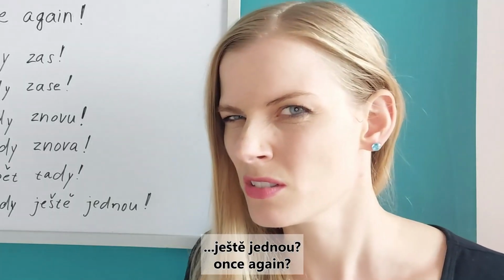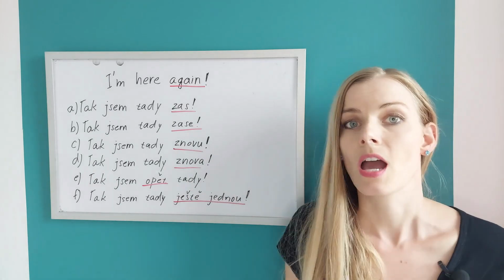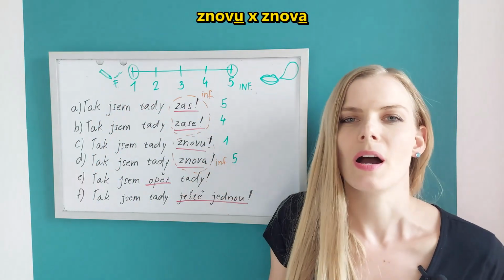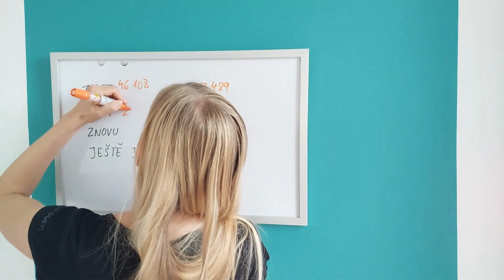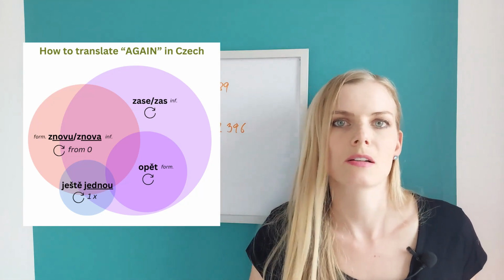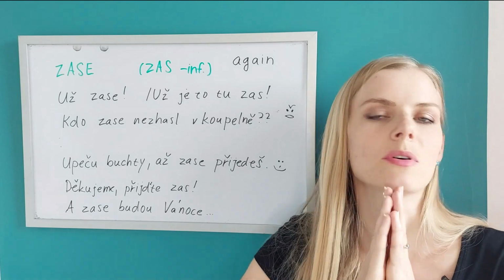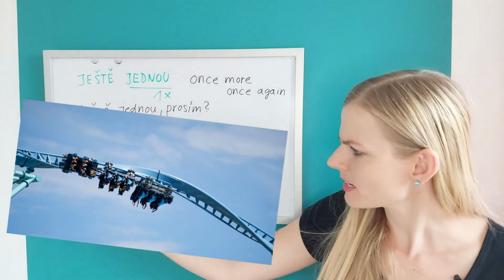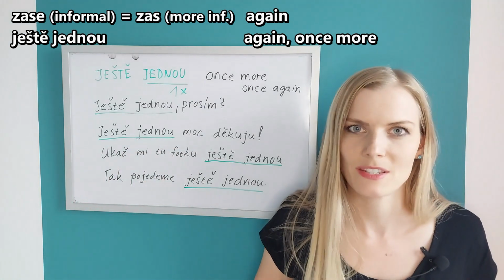🕵️‍♀️ Zase, znovu, opět, ještě jednou - Are They the Same? ("Again" in Czech I)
How do we translate *again* in Czech? Well, let's look it up in the dictionary. Wait... _Zase, znovu, opět, ještě jednou..._ Which one should we choose? Does it matter?

⭐ Use the *Czech National Corpus* to look up words in context (in books and magazines)

0:00 Intro
1:34 6 ways to Translate "again" (I'm here again)
3:00 Formal vs. Informal Words
5:59 Difference in Meaning
6:42 Frequency and Use
9:57 Zase/zas - Examples
12:56 Ještě jednou - Examples